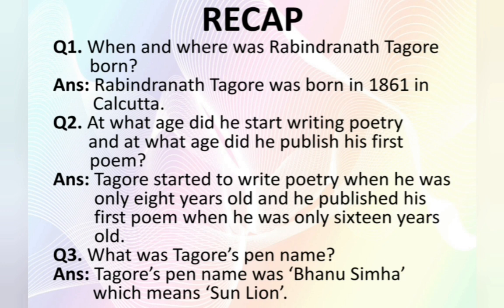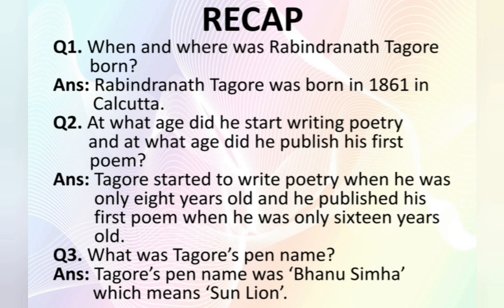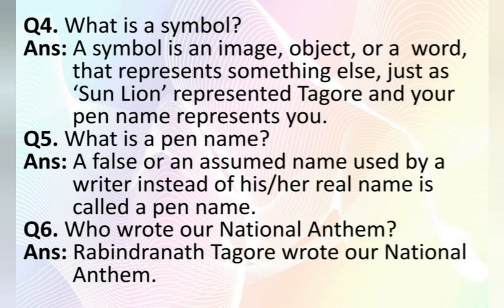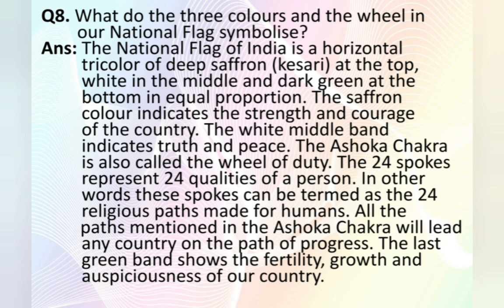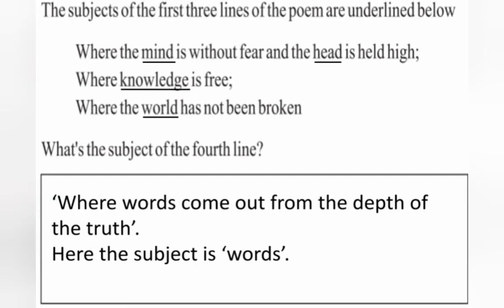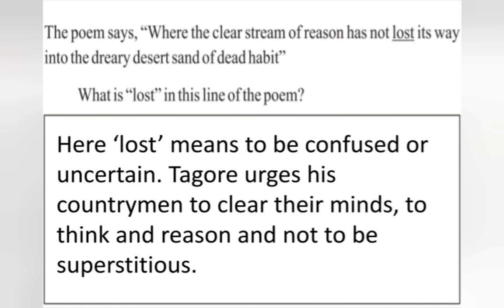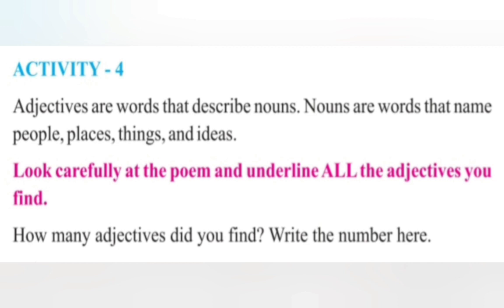Std 7 - English Literature - Ch 1 - Session 2